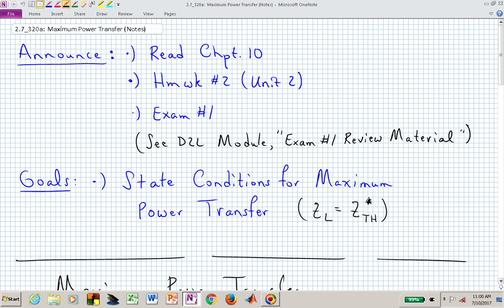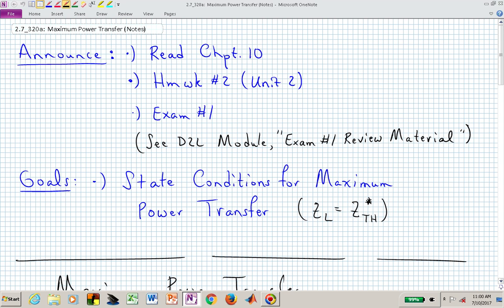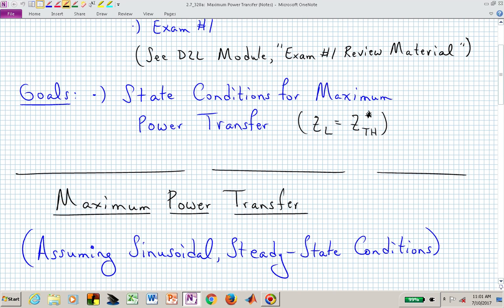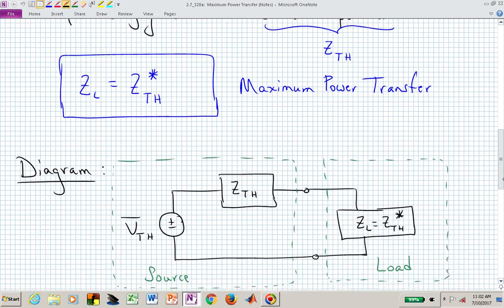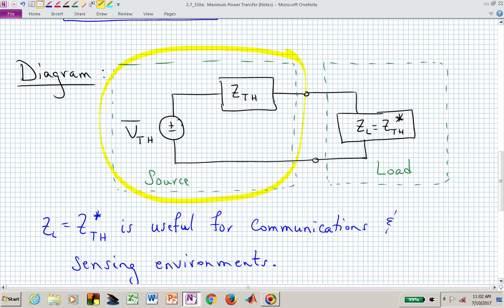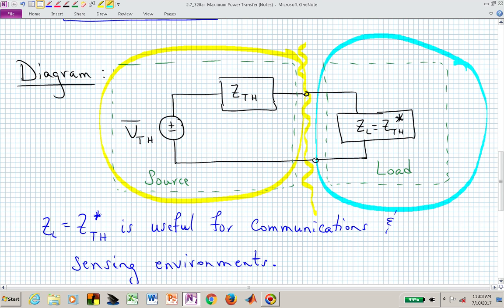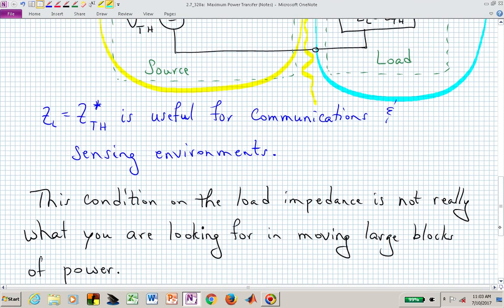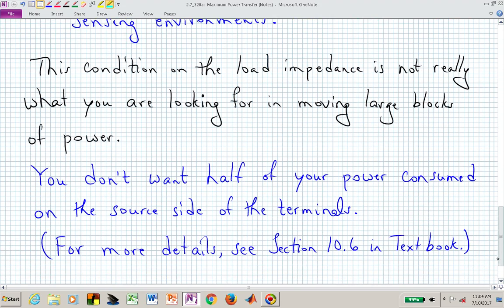vid2.7_ece320a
Video 2.7:  Maximum Power Transfer.